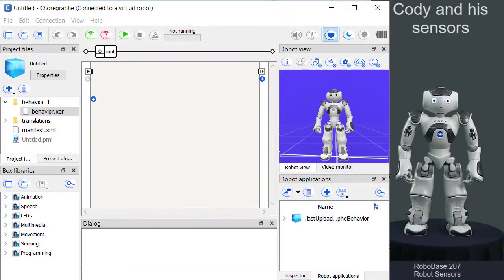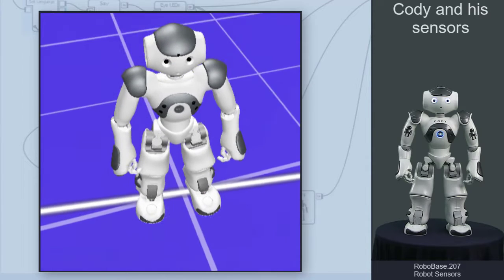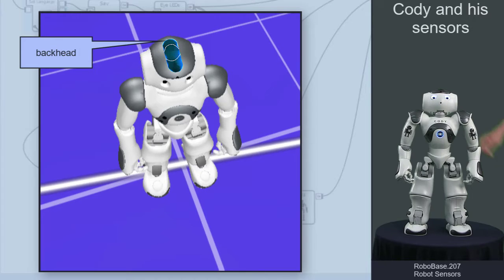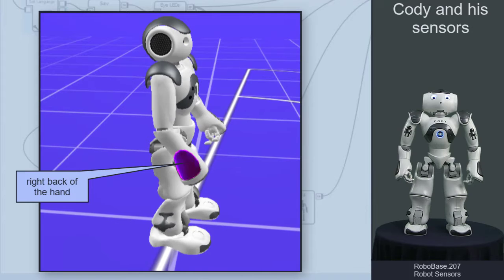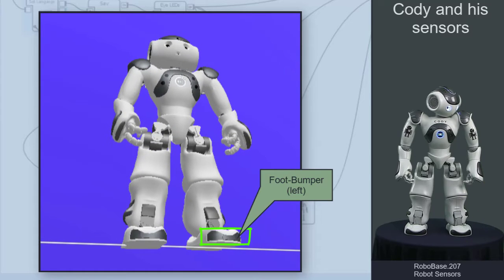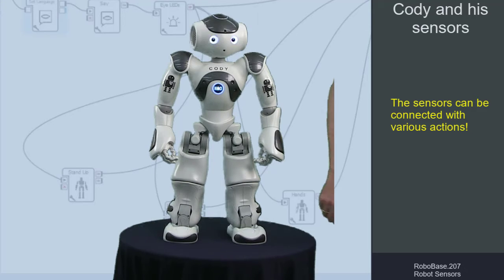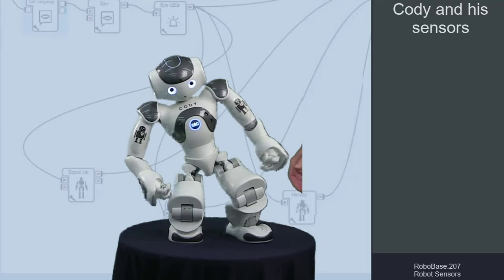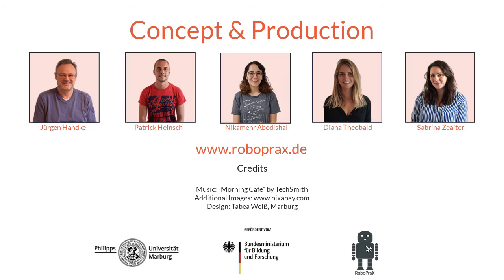RoboBase.207 - Robot Sensors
The videos labeled "RoboBase.20#" present the basic capabilities of humanoid robots, such as dialogues, motion, object recognition etc. The videos are part of the RoboPraX project (https.// and constitute the heart of the open online course "RoboBase.V6.ENG"